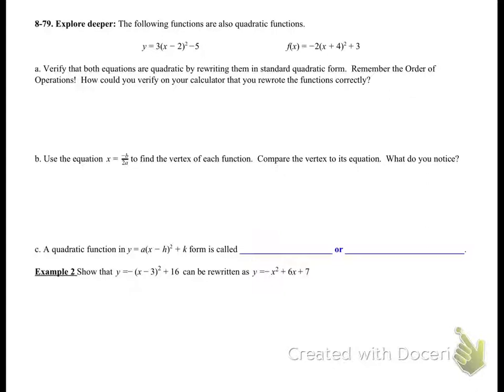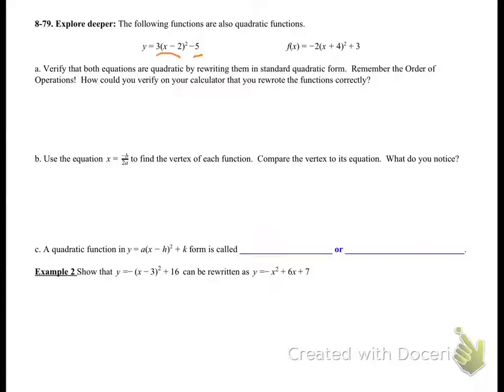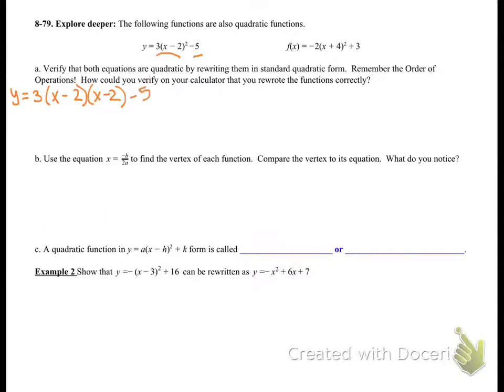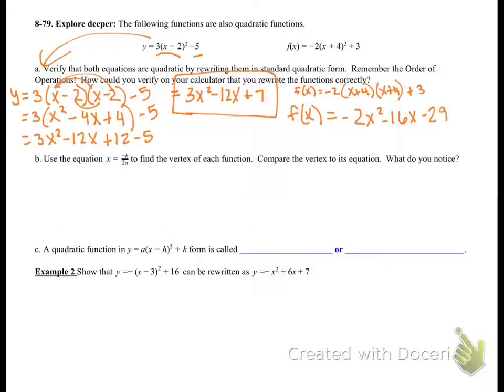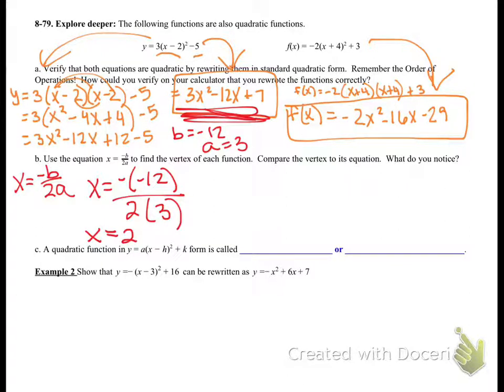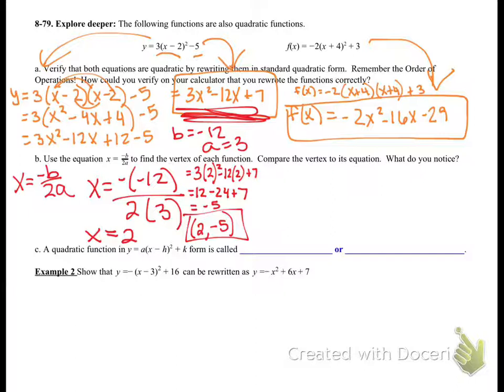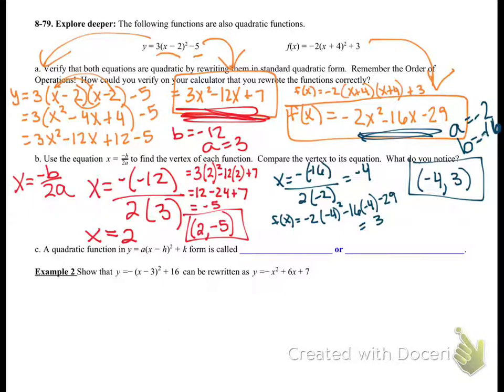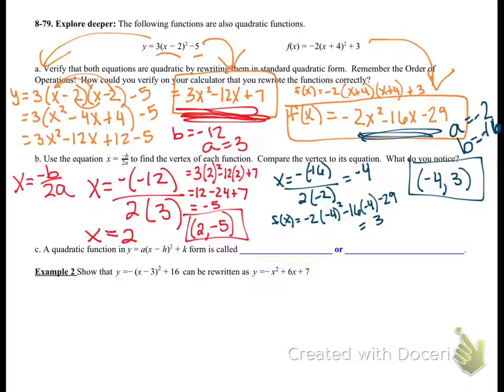Algebra one notes 8.2.3 part three